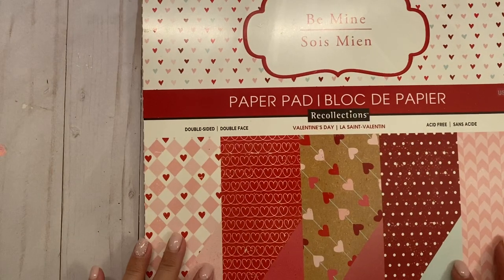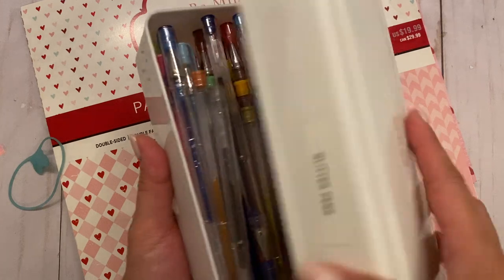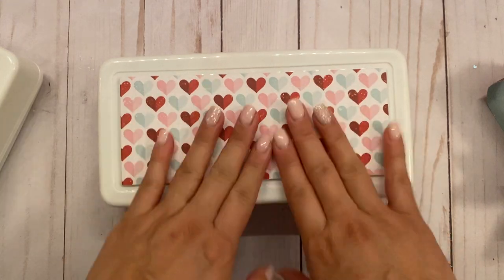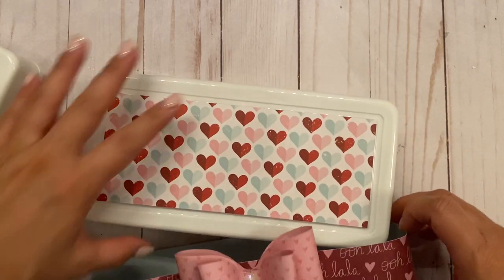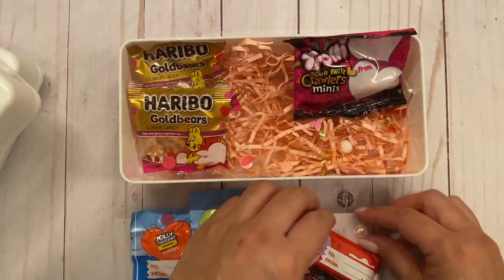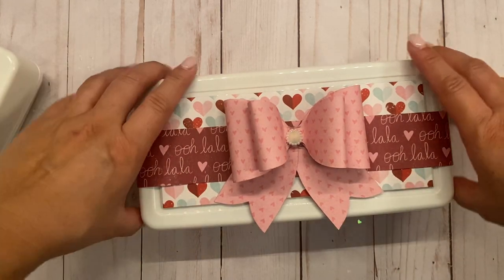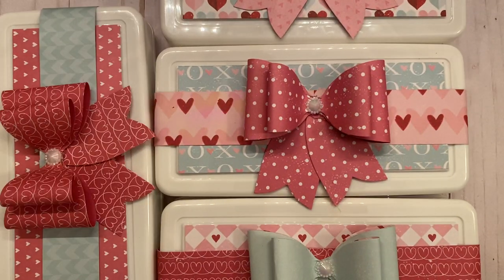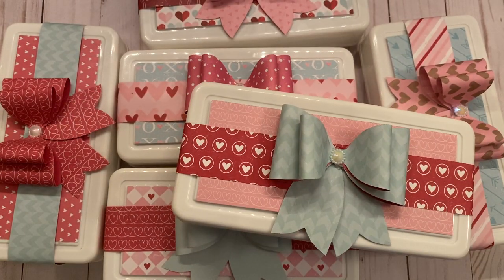Cute, quick and easy treat boxes for gifting!